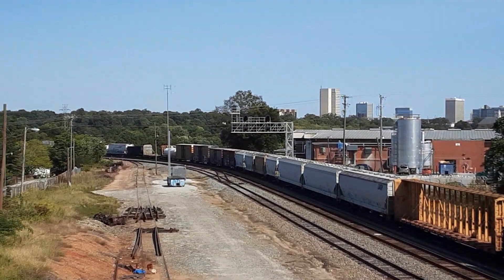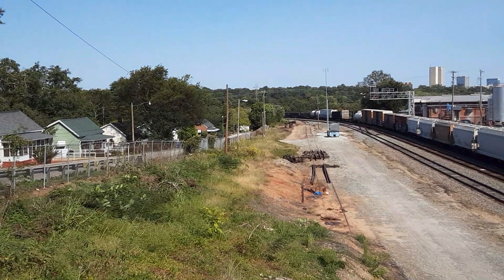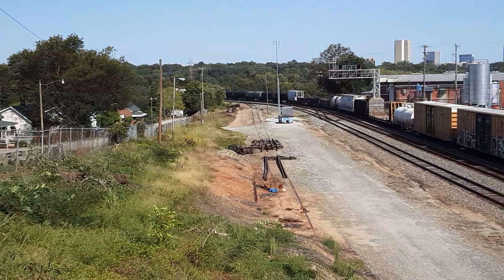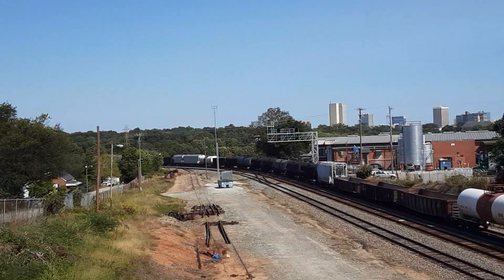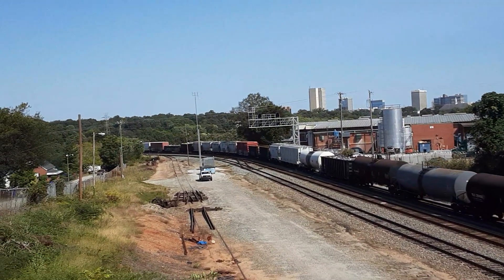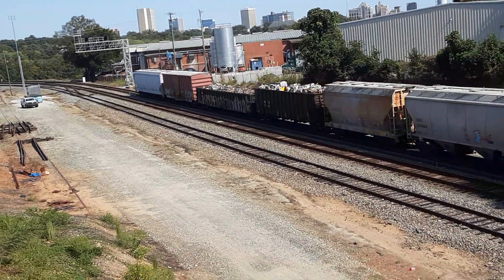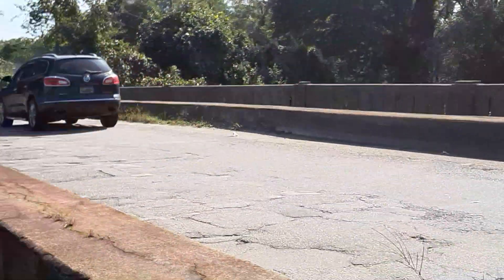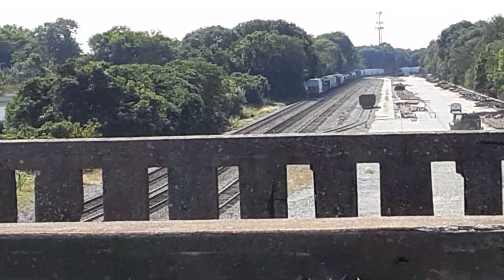NS 153 GOES INTO EMERGENCY BENEATH QUEEN STREET BRIDGE IN SOUTH GREENVILLE SC!(3)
SOMETIMES YOU NEVER KNOW WHAT CAN HAPPEN WITH ANY FREIGHT TRAIN! IN THIS CASE NORFOLK SOUTHERN TRAIN 153 AFTER GETTING THE HIGHBALL FROM THE CHARLOTTE DISPATCHER.  THE 2 GE AC44C6Ms ARE LUGGING UP THE GRADE AFTER A CREW CHANGE.  THEN THE TRAIN COMES TO A HALT! AS 2 OF THE WHITE TANK CARS THERE AIR HOSES WEREN'T CONNECTED PROPERLY! AND SO THE CONDUCTOR RECONNECTED THEM AND SLOWLY BUT SURELY THEY GOT THE TRAIN MOVING AGAIN! THE TRAIN WAS ROUGHLY 110 CARS LONG!
MOTIVE POWER; AC44C6M 4070! AC44C6M 4151. SD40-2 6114 FORMER NORFOLK WESTERN. ES44AC 8016 ( BOTH SHUTDOWN!) AND ES40DC 7653 IDLING! BUT NOT HELPING THE 2 LEAD UNITS! 1/2/20( DATE OF VIDEO 10/1/20:) LORD BLESS Y'ALL! HOPE Y'ALL HAVE A GREAT WEEKEND!